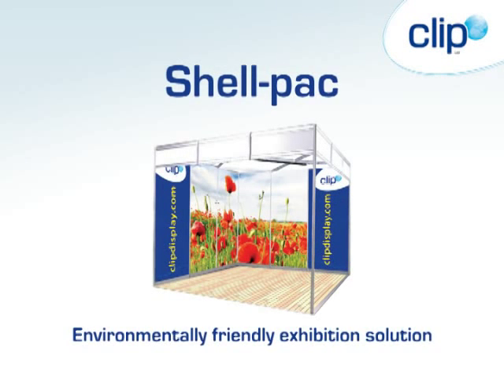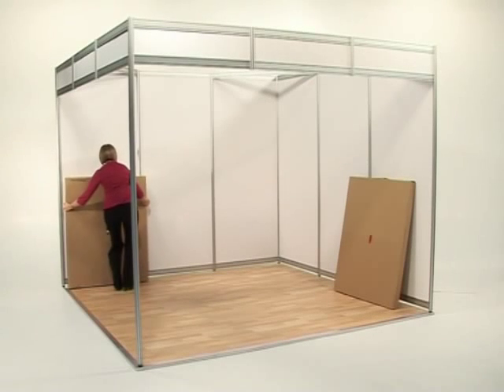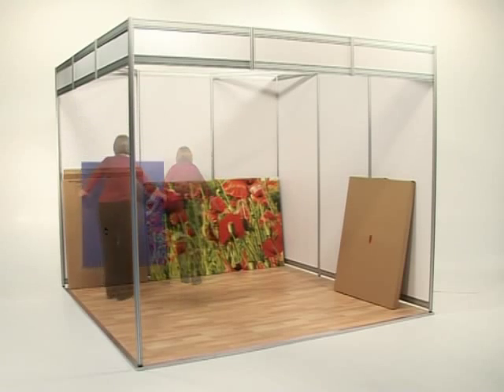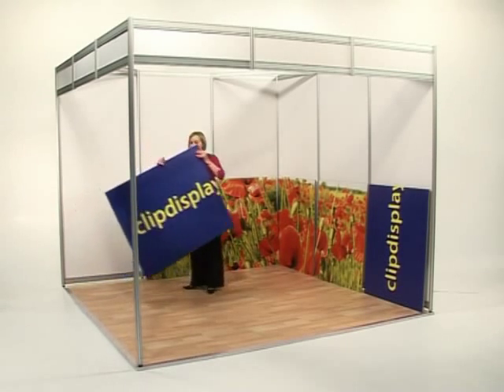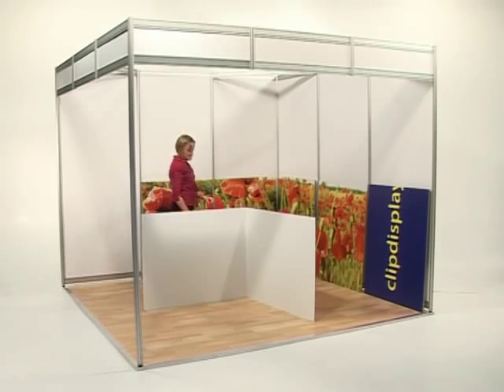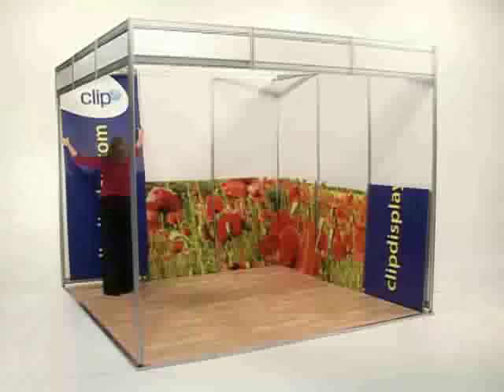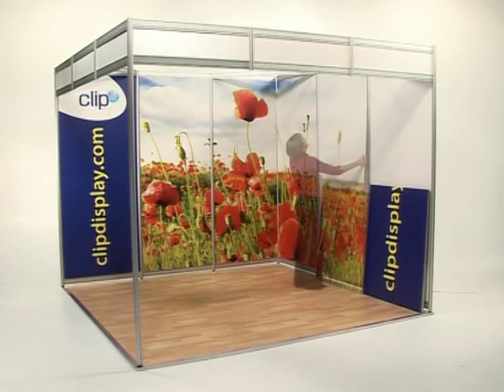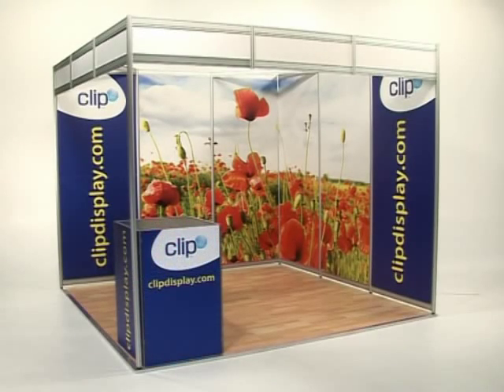Clip Display Ltd Shell Pac exhibition system from Clip Display how to set up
video Instructions on how to set up the Shell Pac system from Clip Display. Shell-pac is an environmentally friendly way to exhibit and revolutionises the way in which a shell scheme can be dressed. For more information on our range please